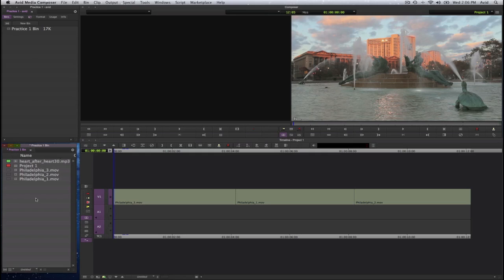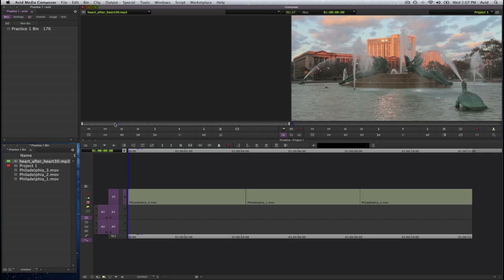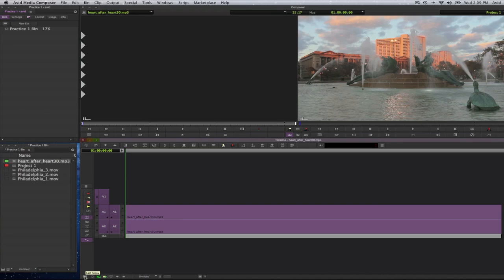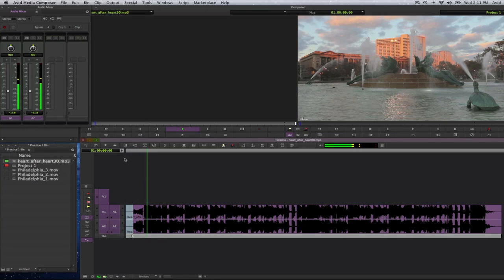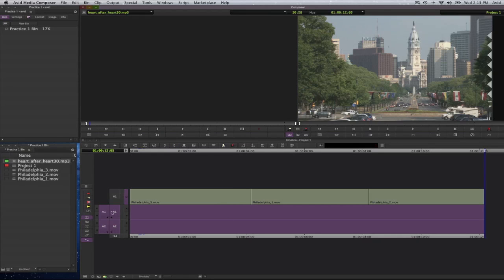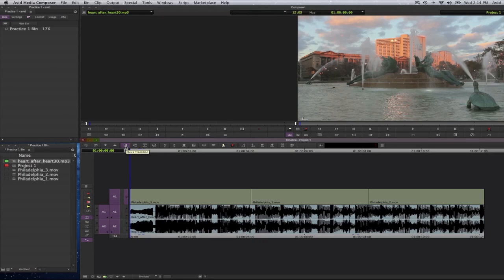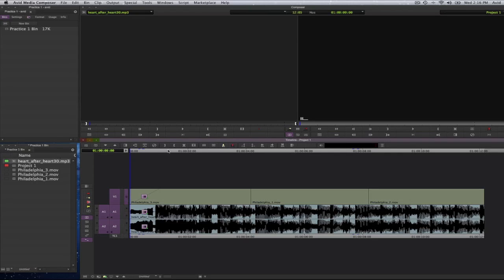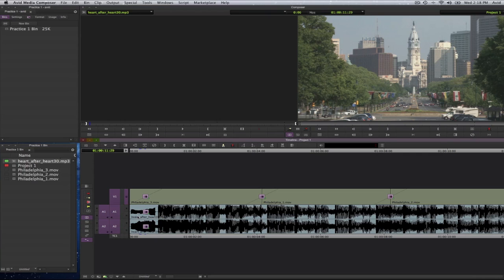Adding to rough cut in Avid Media Composer 6.mov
In this tutorial, Chesapeake System's software trainer Luis Sierra goes over how to add elements to a rough cut including video transitions.